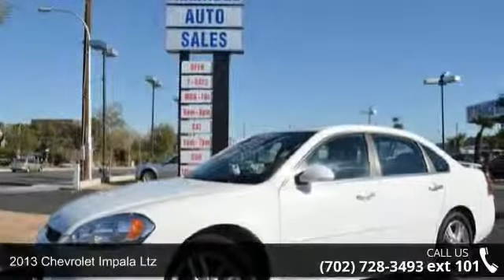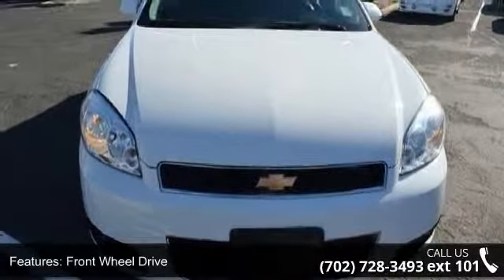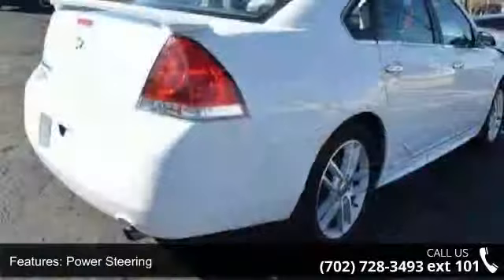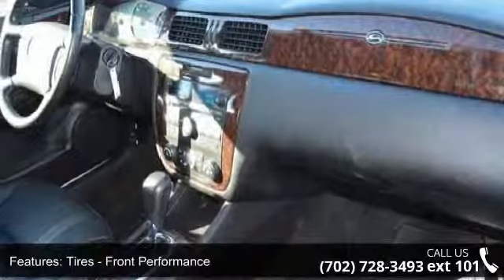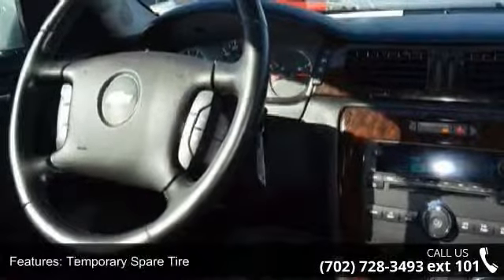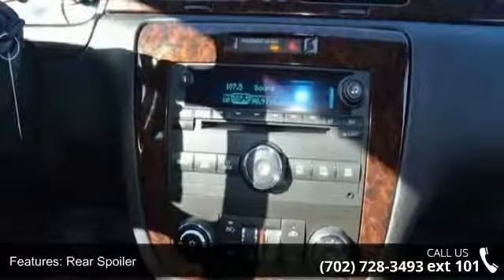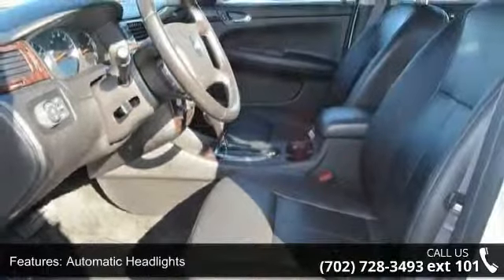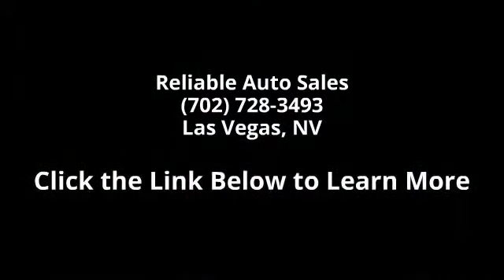2013 Chevrolet Impala LTZ - Las Vegas Used Cars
2013 Chevrolet Impala LTZ - Las Vegas Used Cars For Sale in Las Vegas, NV 89104

This Great 2013 Chevrolet Impala LTZ - Las Vegas Used Cars For Sale in Las Vegas is waiting for your scheduled test drive at Reliable Auto Sales. Call today!

See the premium installed upgrades

This 2013 Chevrolet Impala 4dr LTZ Sedan features a 3.6L DOHC 16V 6cyl Gasoline engine. It is equipped with a 5 Speed Automatic transmission. The vehicle is Summit White with a Ebony Leather interior. It is covered by a limited warranty.